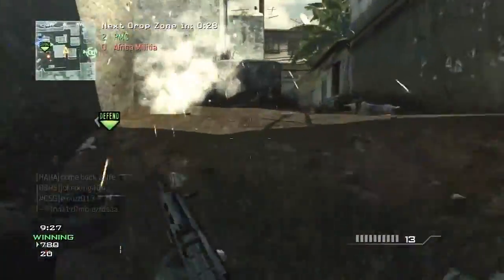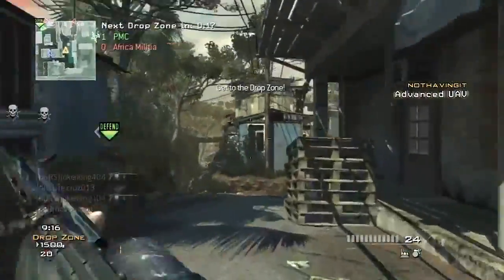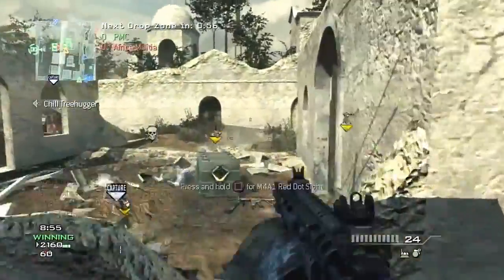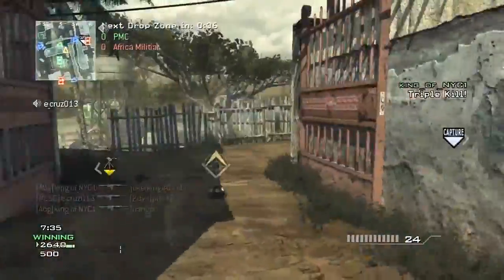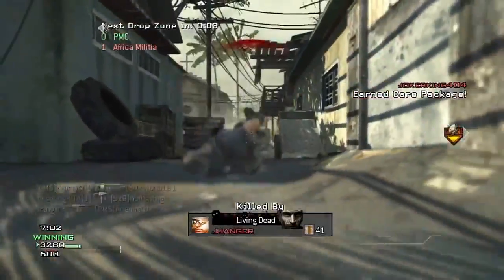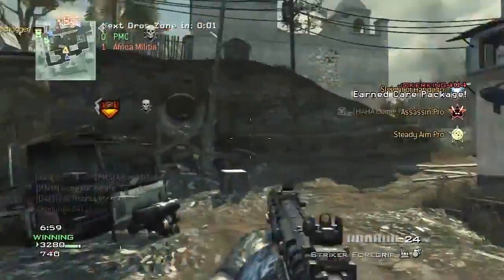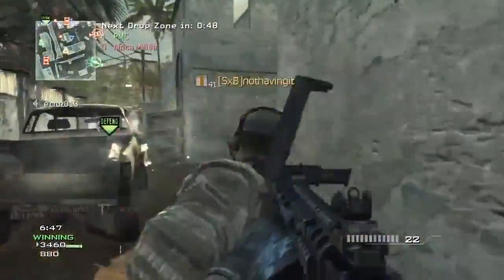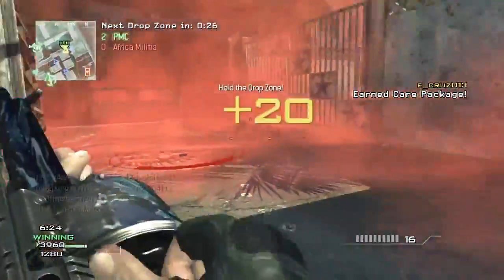MW3: Mistakes Were Made Ep. 3: Analyzing Your Gameplay (Modern Warfare 3 Gameplay/Commentary)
Episode 3 of a series where I take a gameplay and analyze it.

In order to send me a gameplay either record it in HD and send it to me as a youtube video as unlisted or send me a message on xbl saying what vault slot its in.